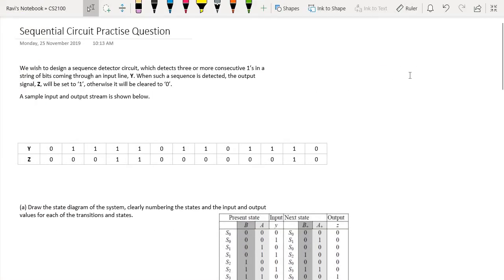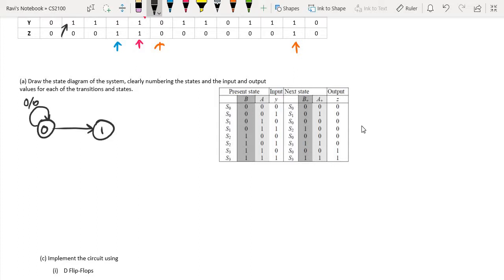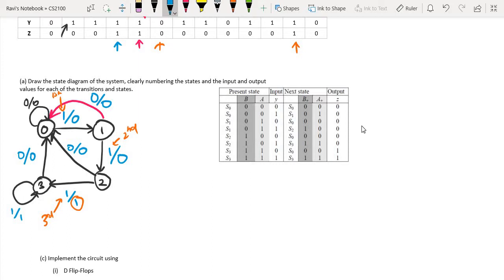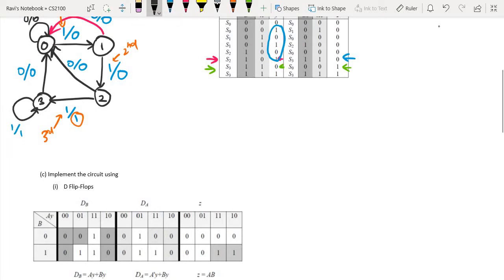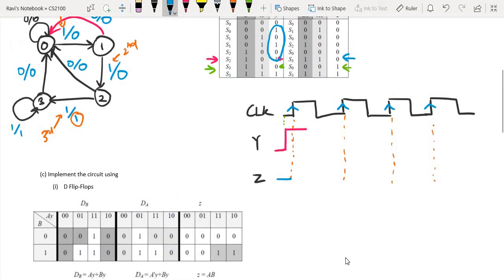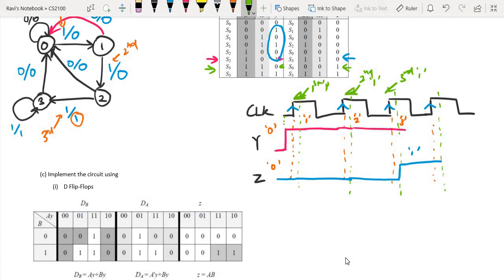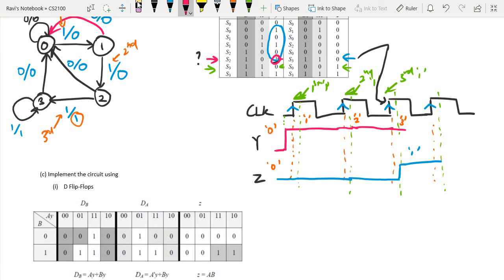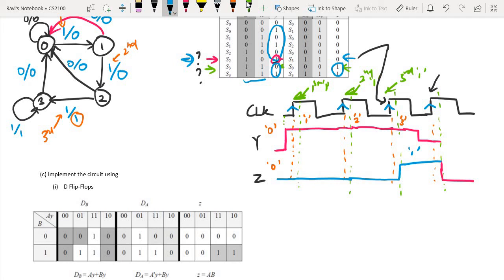Challenge Question: Computer Architecture, Number Systems and Digital Design